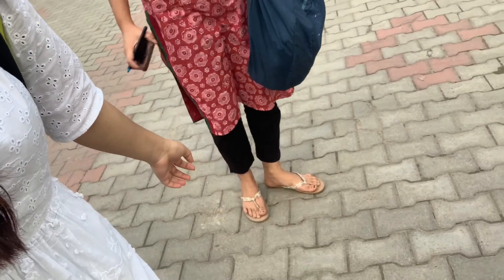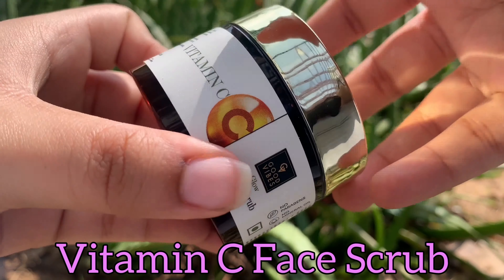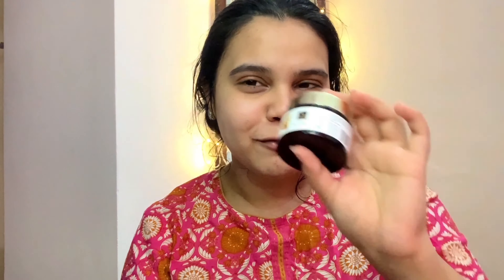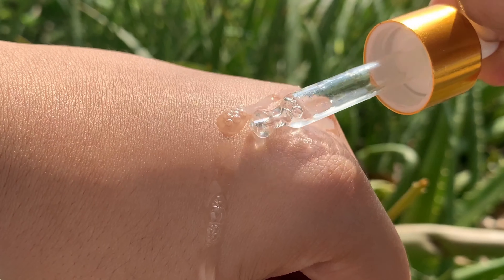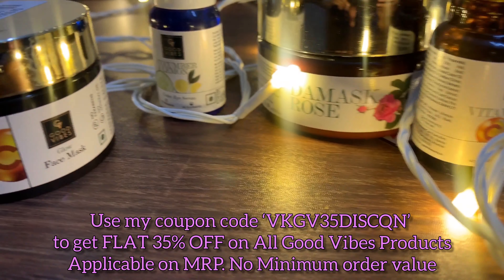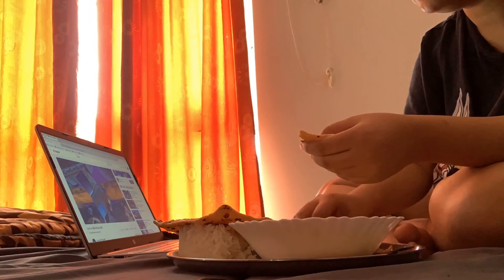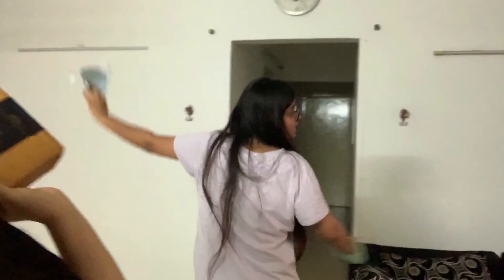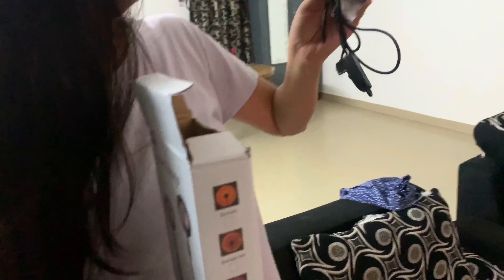A VERY *REAL* EXAM DAY VlOG IN 2nd YEAR OF MEDICAL COLLEGE | ( PRELIMS / MBBS / STRESSED )👩🏻‍⚕️📚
FOR AFFORDABLE & SKIN FRIENDLY PRODUCTS DON'T FORGET TO
Applicable on MRP. No Minimum order value

All the products are available on Purplle.com so do check out the links given down below.

Good Vibes Vitamin C & E Age Defying Face Serum | Fast Aborption | With Orange | No Parabens, No Silicones, No Sulphates, No Animal Testing (10 ml)
Good Vibes Vitamin C Glow Face Scrub | Clarifying, Hydrating | With Walnut Shell | No Parabens, No Sulphates, No Mineral Oil, No Animal Testing (50 g)
Good Vibes Vitamin C Glow Face Mask | Hydrating, Softening, Cleansing| No Parabens, No Sulphates, No Mineral Oil, No Animal Testing (50 gm)